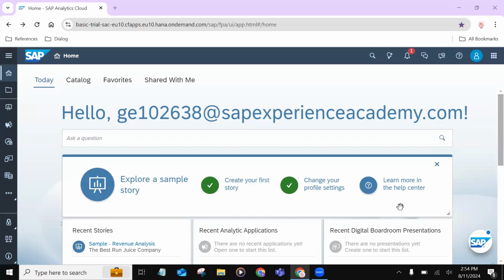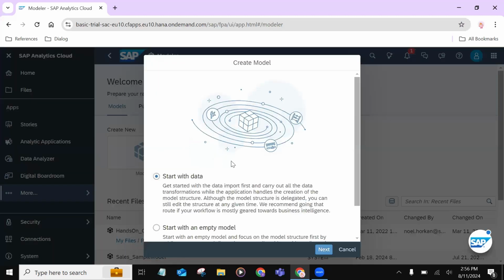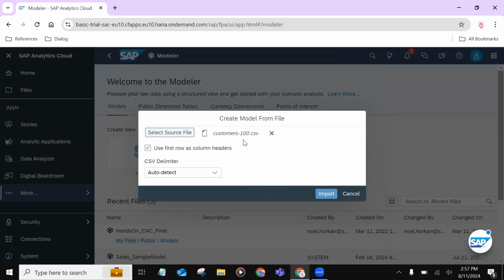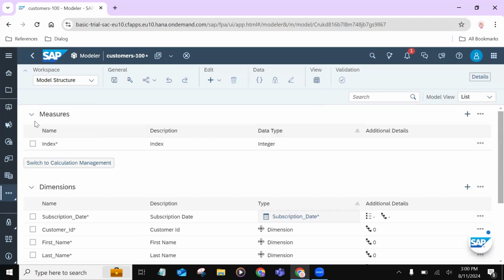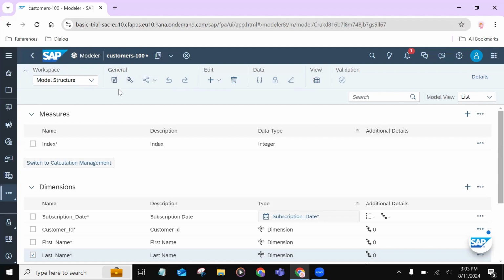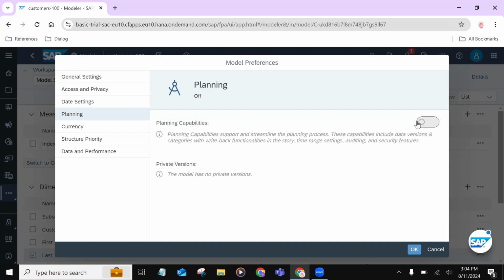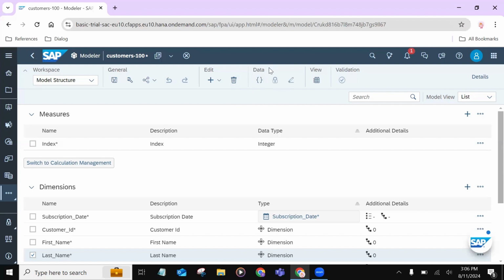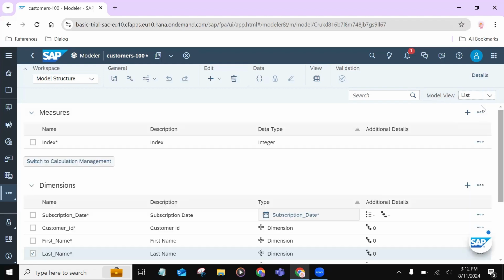SAP Analytic Cloud - Introduction to Data Models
In this video, we explore data modeling in SAP Analytics Cloud (SAC) to structure, transform, and connect data for insightful analysis. Discover how SAC enables a single source of truth, supporting data-driven decisions through effective model creation and integration.